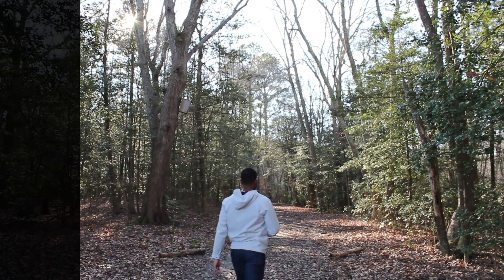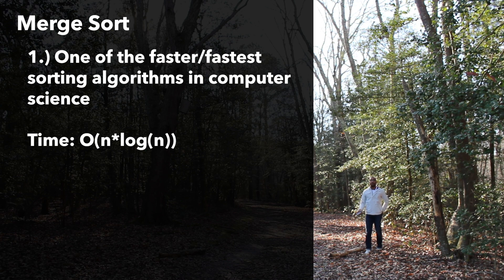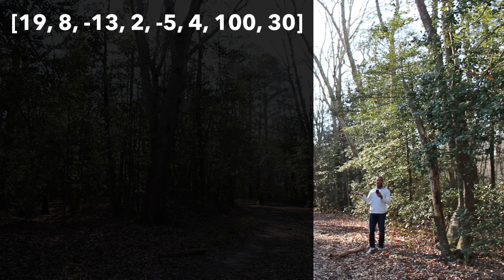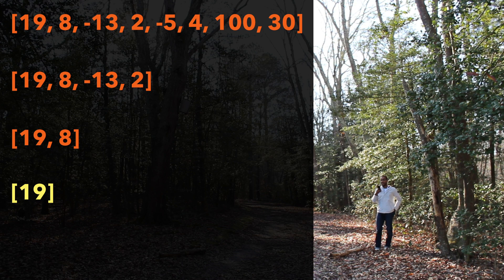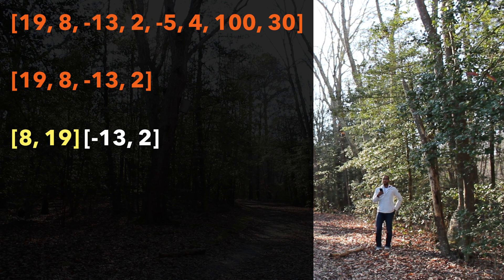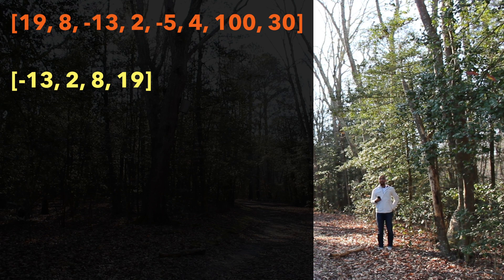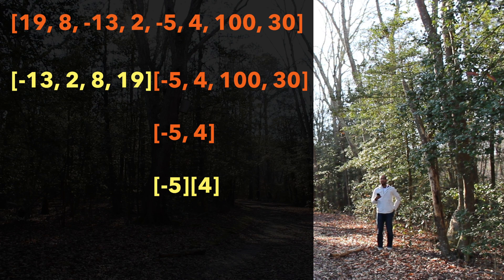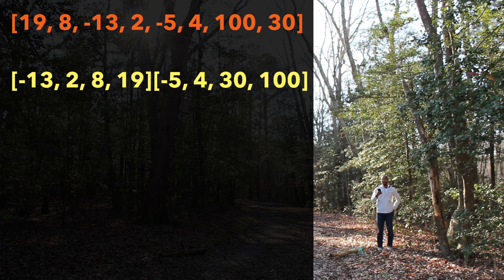Merge Sort - A Step By Step Walkthrough (Fundamental Sorting Algorithms For Interviews)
Merge Sort is one of the fast sorting algorithms that exist in computer science.

When we have an input and only know the total ordering relationship (the overarching ordering relationship) the best we can do is O(n * log(n)).

It's been proven that no comparison sort can operate faster than this.

Other sorting algorithms like radix, bucket and counting sort need special circumstances (in their case a list of integers).

The more we know about the input that you are sorting, the more things we can do to optimize how the algorithm runs using the properties of the values.

Merge sort is O(n * log(n)) in the worst, average, AND best case because of the nature of how we sort the output as we will see.

Whatever we get back from a mergeSort() call is a sorted array, this is why the base case of a single item is valid...it IS a sorted array. We can merge two sorted arrays in linear time respective to each array.

Each subroutine call gets us closer to the answer, the splitting does not happen all at once like some diagrams show. It has a backtracking pattern when it actually executes and does its recursive thing.

Why O(n * log(n))?

Merge Sort has two parts: the merge function, and the splitting function.

The splitting function can at maximum split the original input log(n) times (before getting to the base case of a 1 element array) and at each of the log(n) levels we will apply the merge function to the two halves that come back from our splitting calls.

The merge function runs in O(n) time.

So we will apply linear work at each of the log(n) split levels leading us to a runtime of O(n * log(n)), we applied the O(n) work O(log(n)) times.

This is only the rough analysis, the recurrence relation gets more exact than this.